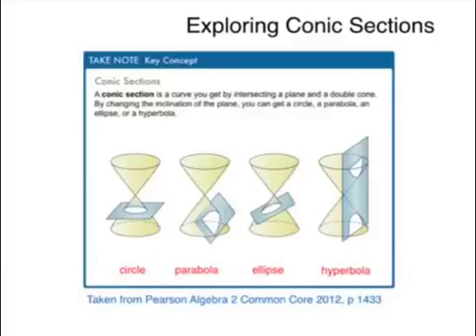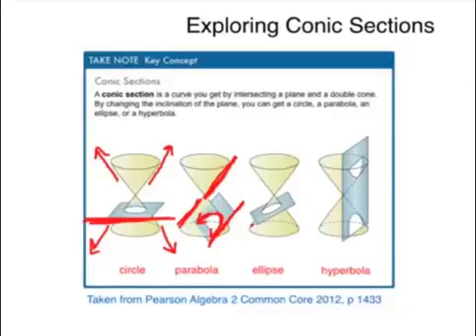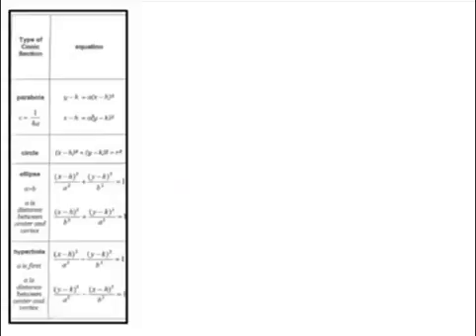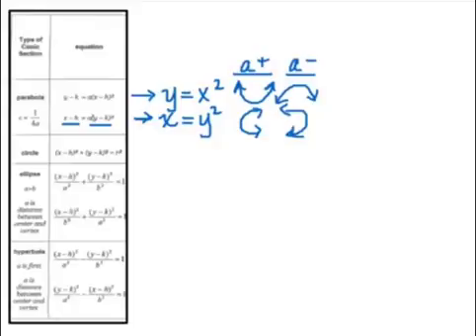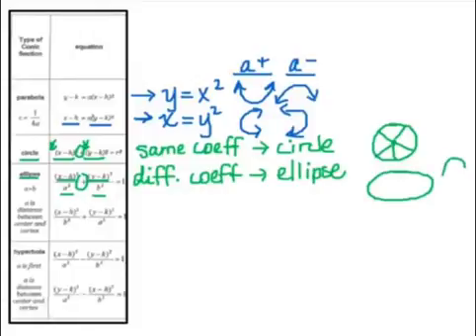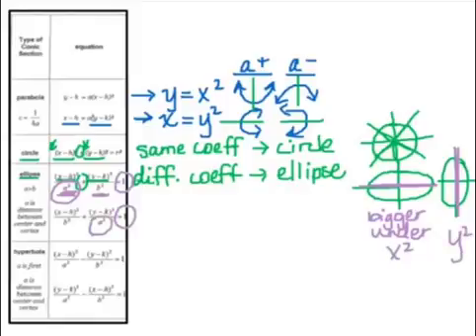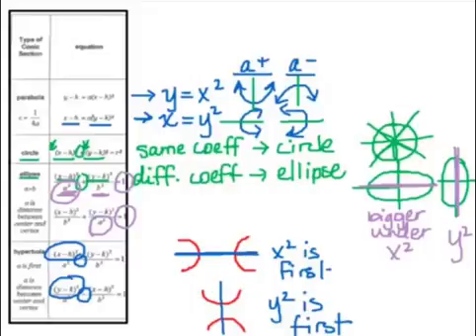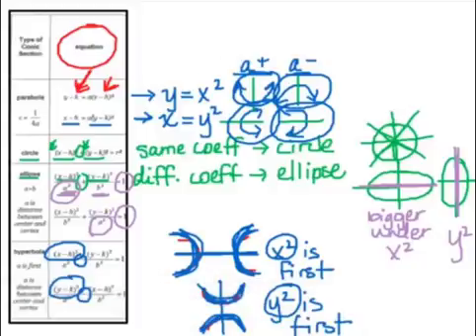Exploring Conic Sections - Susy the Tutor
Download the corresponding reference sheet at
by pressing the blue button on this page.